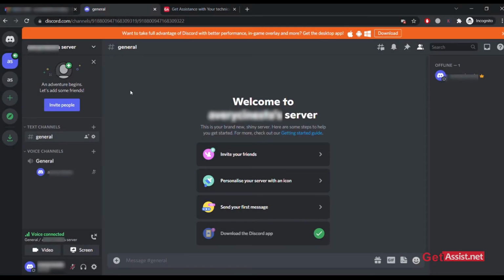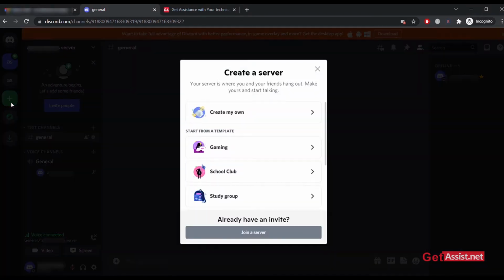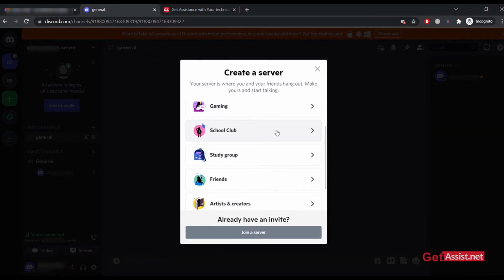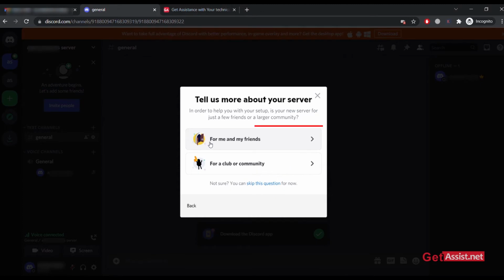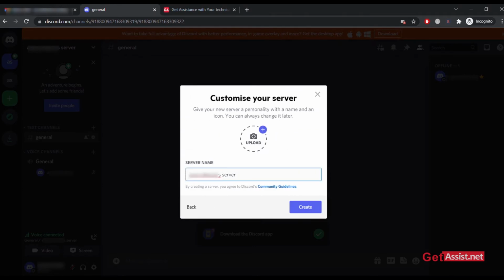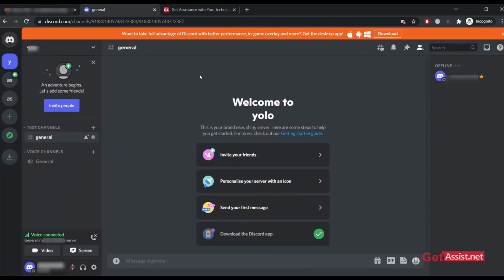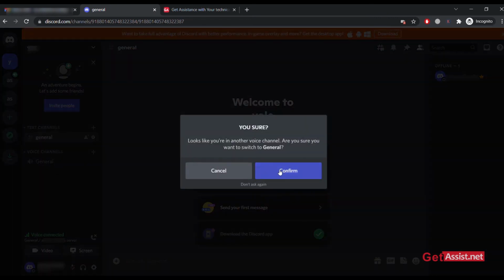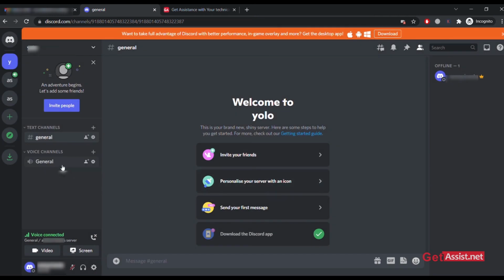How to Create discord Server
If you are new to discord and thinking of making your Discord server where you can control everything then watch this video where I have shown you the complete tutorial for making a Discord server.

Other Discord videos:-